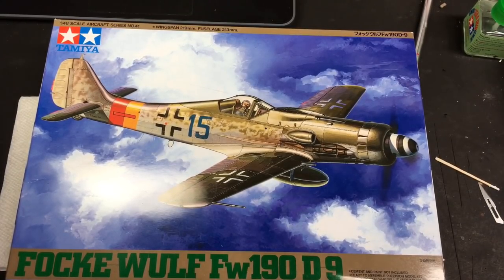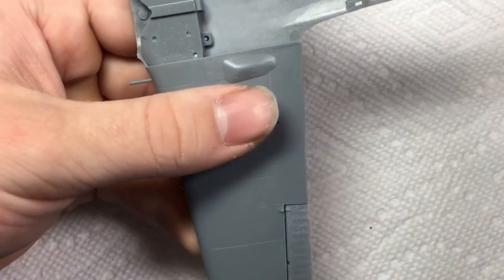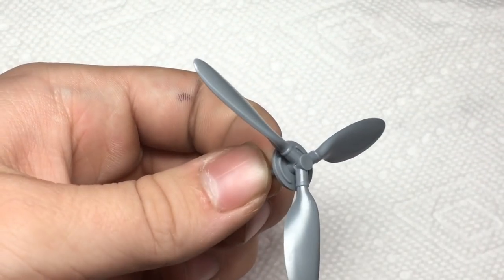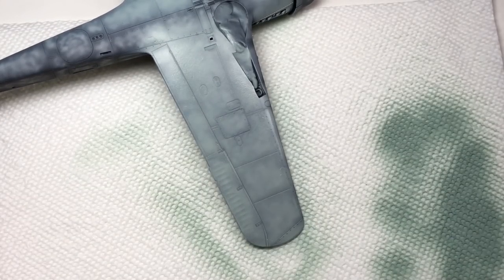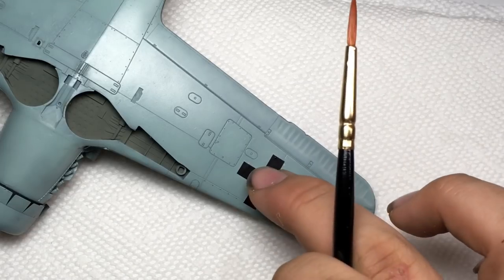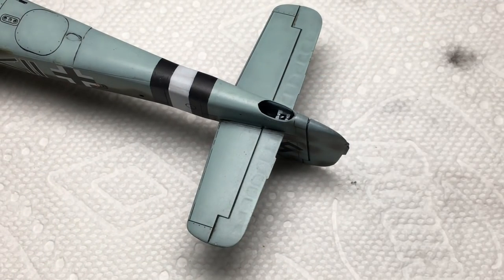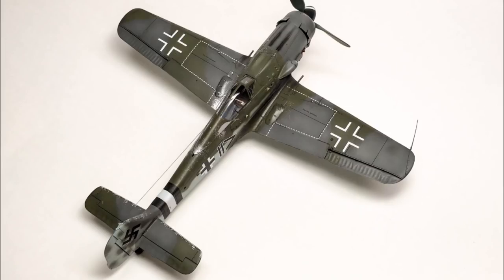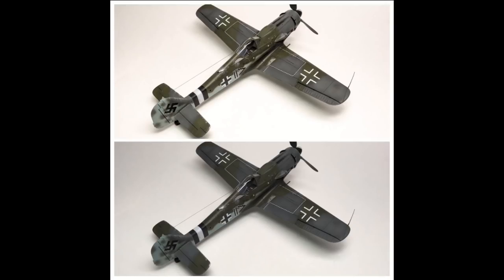Tamiya 1/48 Focke Wulf Fw190 D-9 "Dora"- TIMELAPSE BUILD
A full timelapse build of my 1/48 Tamiya Focke Wulf Fw190 D-9. This was a decent enough kit, kinda low quality as far as Tamiya goes. It had some fairly major accuracy problems, so I'll probably build an Eduard one later.

This is Doogs Models- for all the controversy surrounding the guy he is a very good modeler and I've been trying to learn his black-basing for some time.

Anywho, have a good day everyone. I've got a bunch of more recent projects in the works, and I've finally gotten started on that thing I'm doing with Owen from Quick Kits. I don't even know if he still wants to collaborate, but I'll do my part anyway and if he's no longer interested, you'll see it here on my channel.
Bye!